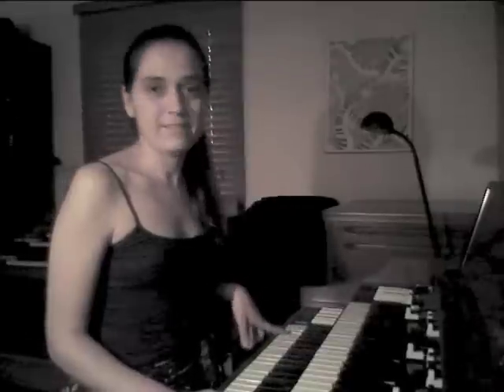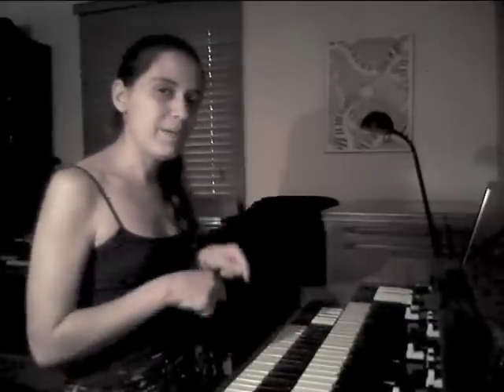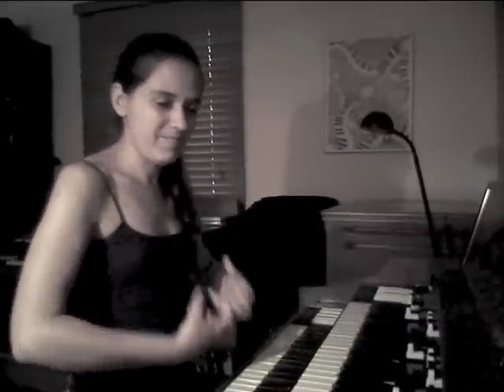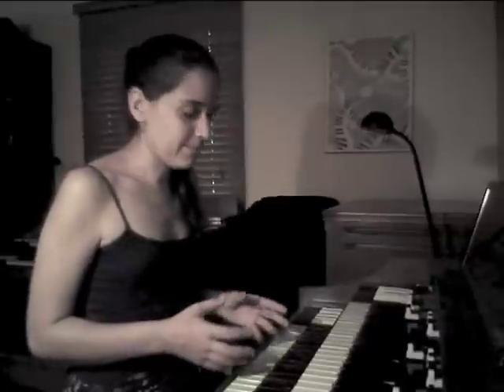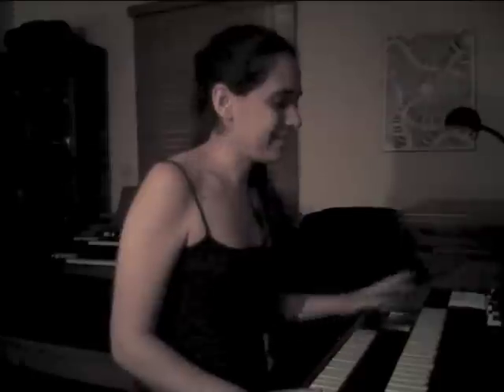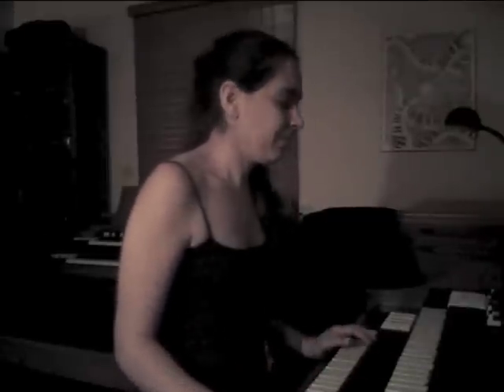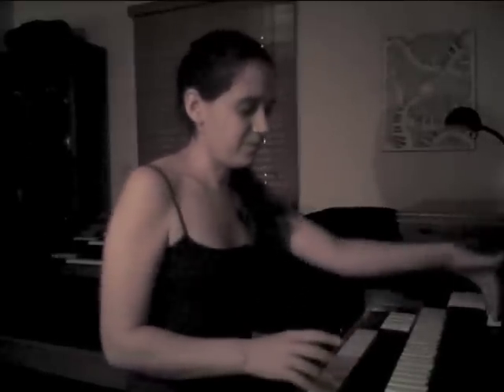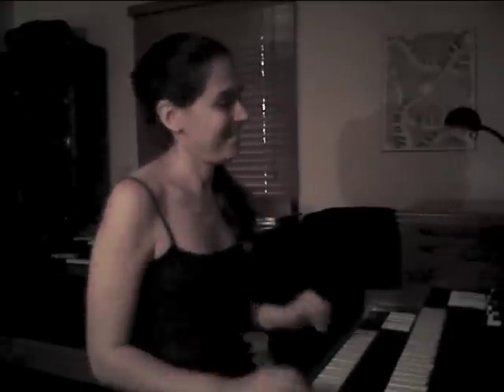How to Play Jazz on the Hammond Organ - F Blues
Sheet music available here for just $12.99:
(This is a full written sheet-music transcription of all the music in the video including bass lines, chord comping and solo melodies)

A demonstration of how to play F blues on the Hammond organ - basic tips on bass lines, comping, drawbar settings and soloing.